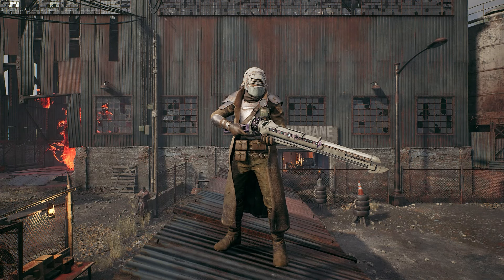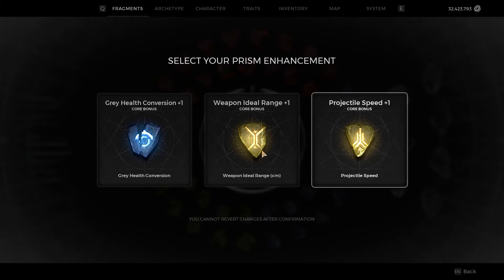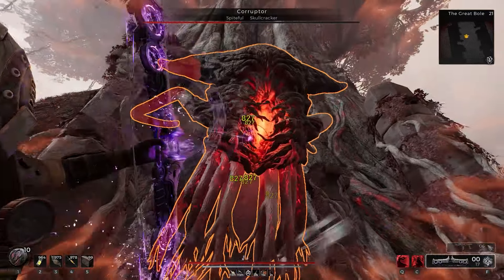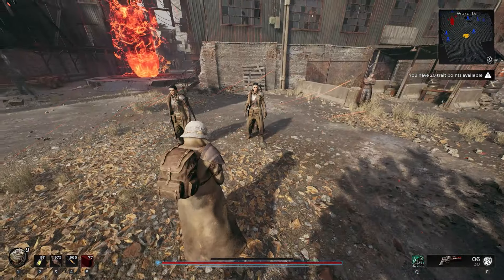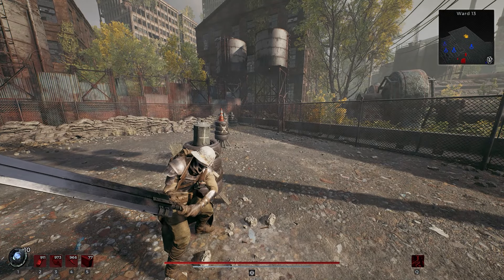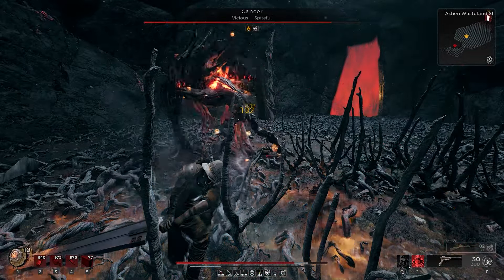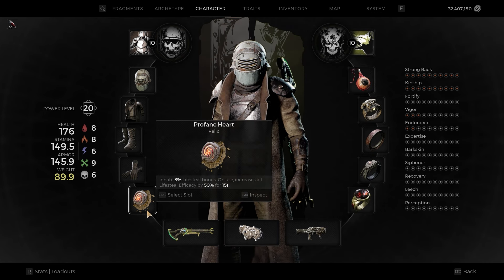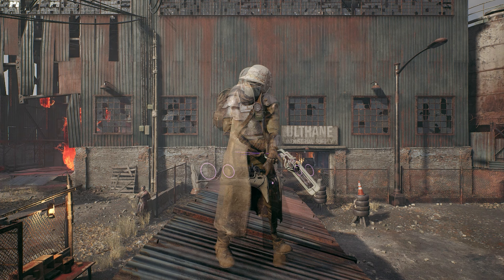Remnant 2 Apocalypse Tested: Dark Horizon Weapons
This went through several rewrites lmao, would have been another if I didn't get it out before the upcoming patch.

Timestamps:
00:00 Intro
0:26 Monorail
3:21 Prism Mini-Rant
5:10 Monorail Pt. 2
5:45 Genesis
7:46 Repair Tool
10:34 Redeemer
14:14 Black Greatsword
20:16 Dark Matter Gauntlets
24:19 Harvester Scythe
26:12 Outro

Music used in this video:
Risk of Rain 2 - OST

AAAAAAA it's finally done :)
I hope I don't come of as contradictory in this video when talking about weapon strength and such. If you're interested in my general thoughts of the weapons added in the dlc, the balance is all over the place. Monorail is a one shot machine, genesis BTFO's all the other bows, redeemer while fun, makes repair tool pretty useless as a healing tool, harvester scythe is just the best scythe, dark matter gauntlets are a death sentence on some bosses and melts others, and black greatsword is worse than every other blade in its category.